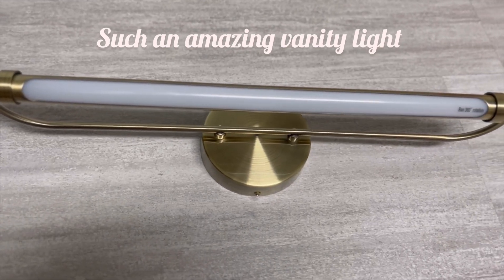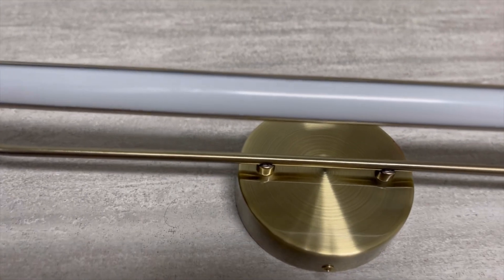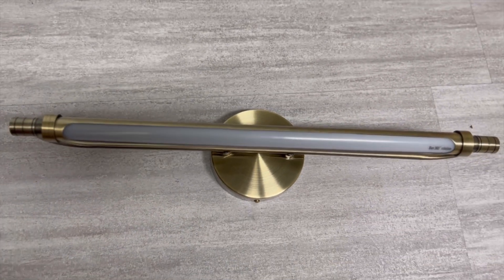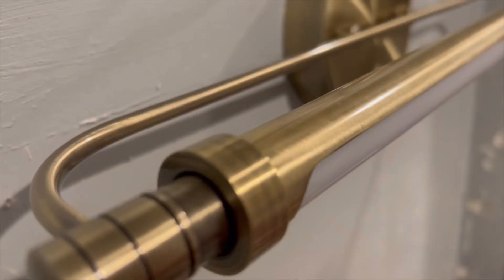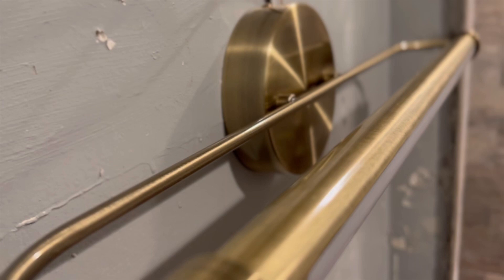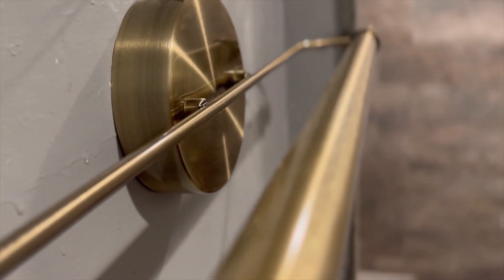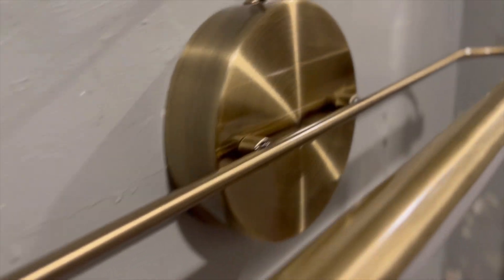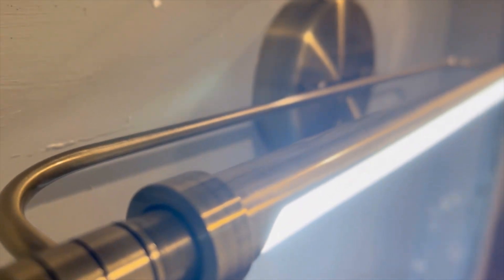Bathroom vanity light - Amazon products